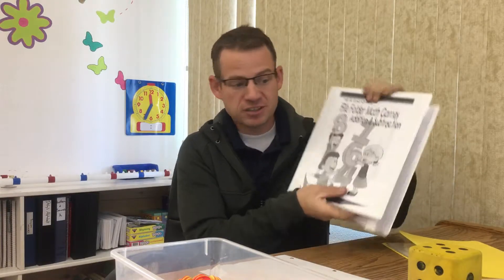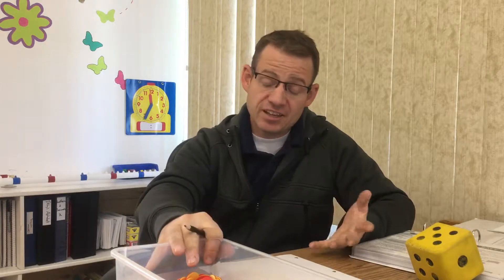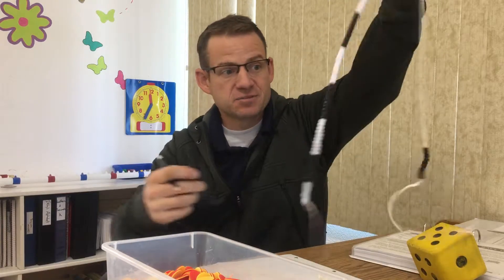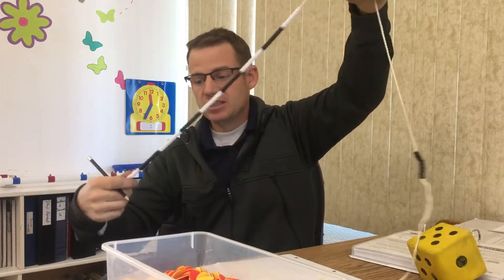[1.NBT.C.4] Race to 100 (1st & 2nd Grade Math Game)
The objective of the game is to add and subtract within 100.